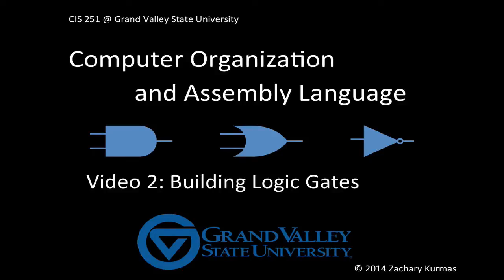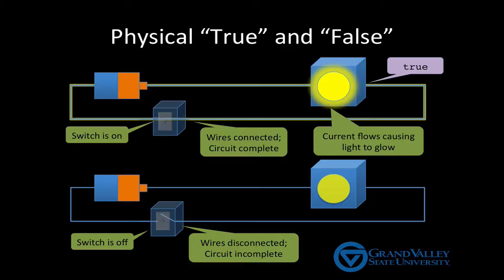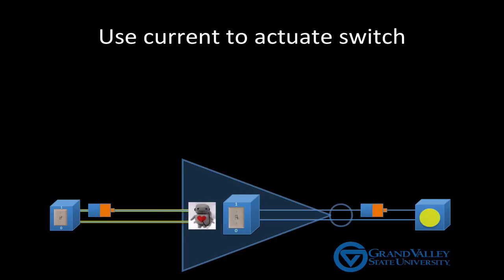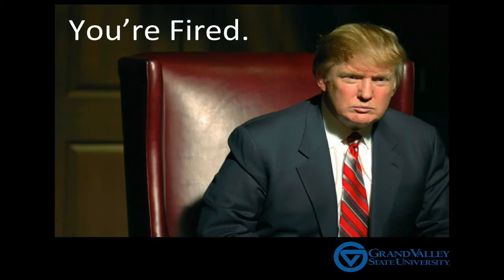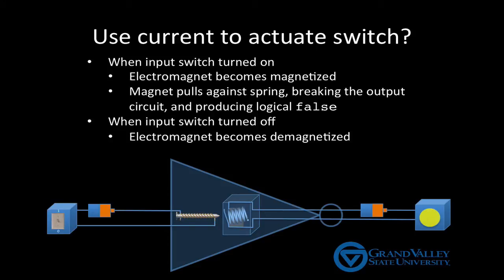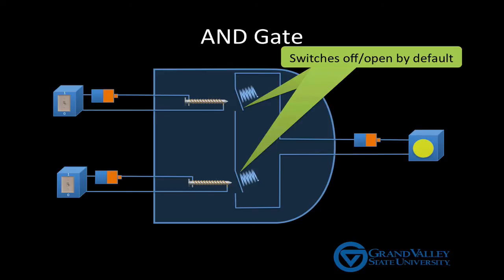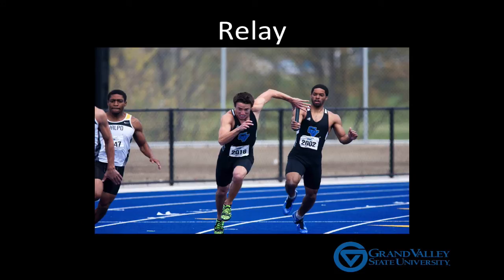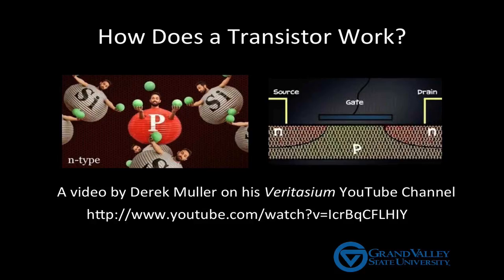CIS 351 Video 2: Building Logic Gates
Learn a simple and intuitive technique for building logic gates like AND, OR, and NOT.